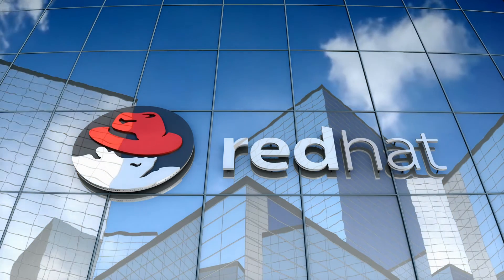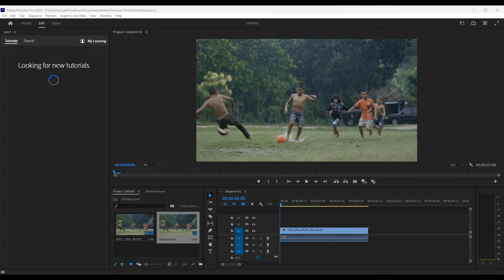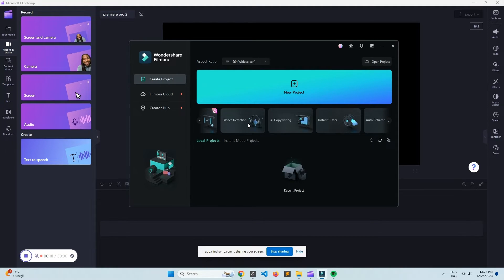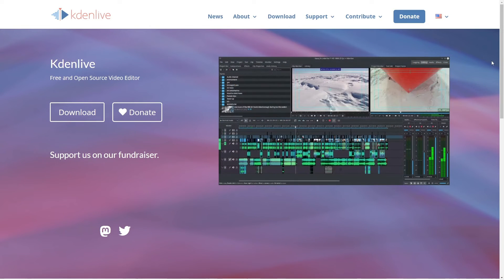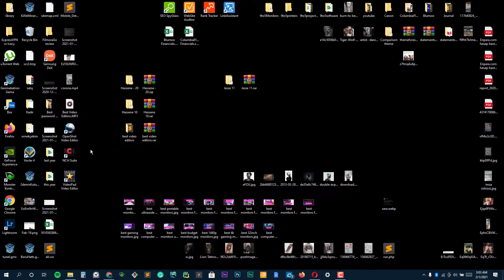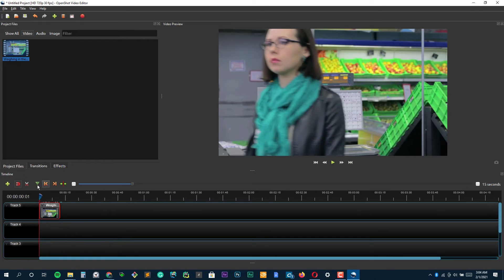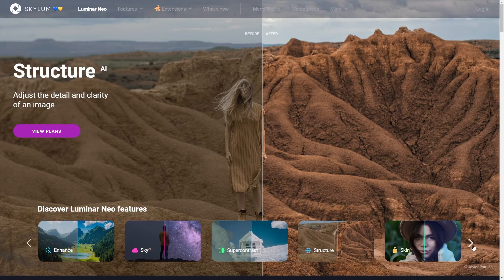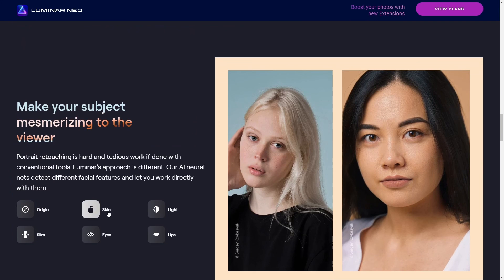Best Video Editor for Kali Linux in 2024